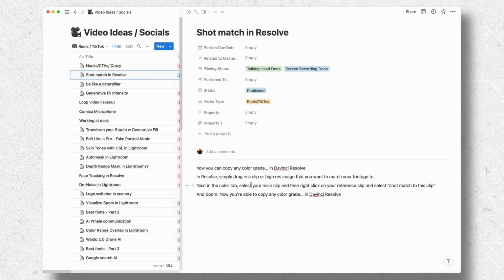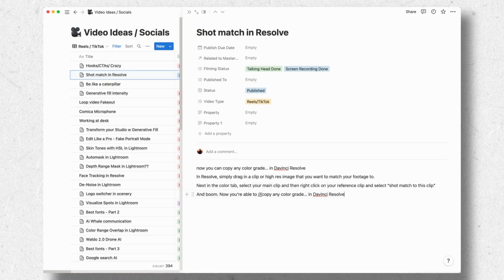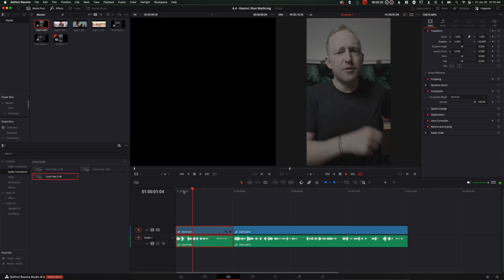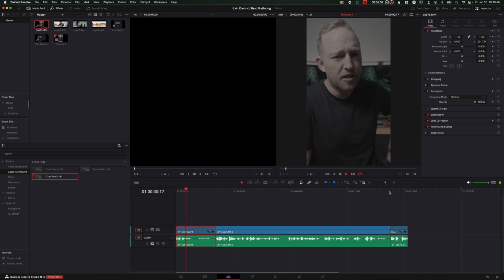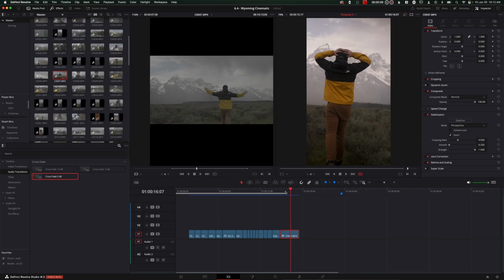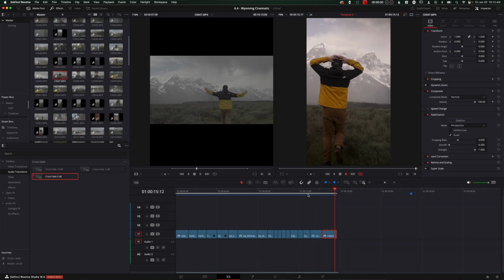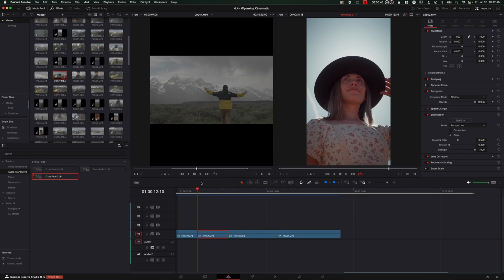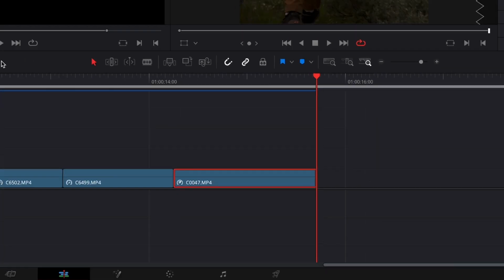Create a Perfect Looping Video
Creating a looping video for Short Form platforms will drastically improve your retention, watch time, and viewership metrics. So today we’re going to show you how to execute the PERFECT looping video

CAMERA GEAR
Main Camera for Photo (Sony A1)
The Camera I Film These Vids With (Sony FX3)

All Time Favorite Lens (24-70)
Primary Landscape Lens (16-35)
Best Budget Sony Lens
Favorite Prime Lens (35mm)
Astro Lens (20mm)
Telephoto Beast (100-400)
Portrait / BRoll Lens (50mm)

STUDIO SETUP
Main Key Light
Cheaper Light Option
My Studio Microphone (w/ cloud lifter)
Travel Tripod

BUDGET OPTIONS
Budget Sony Mirrorless
Budget Canon Mirrorless
Vlogger Camera